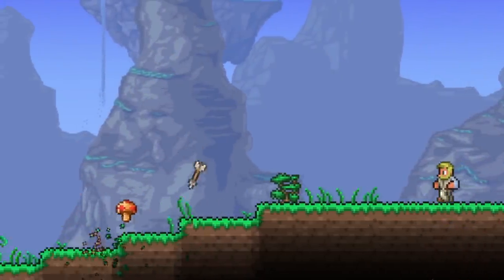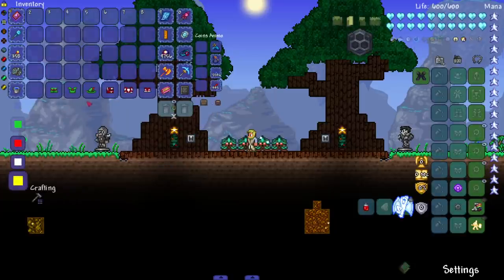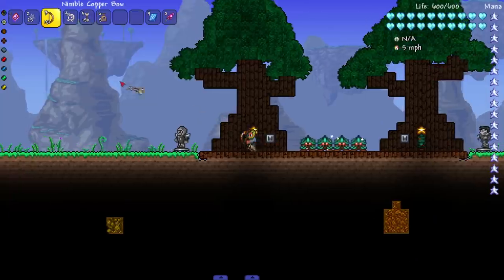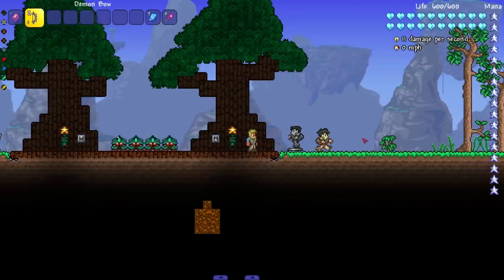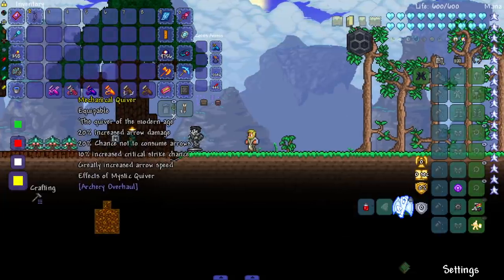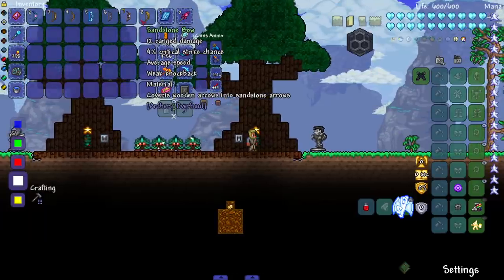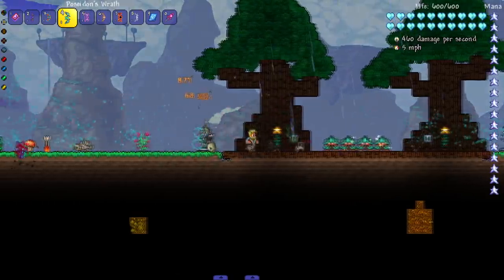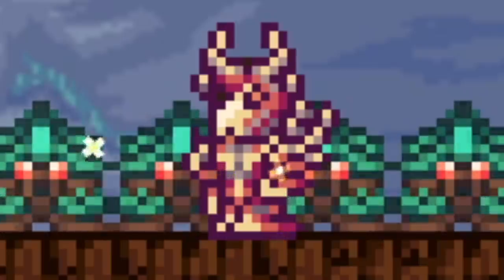this is what the TERRARIA ARCHER should have been...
If the Terraria Archer class gets an update, this is what it should be like...

Shout out to Riptide for making the mod!
Shout out to Pootis for the beautiful thumbnail!

Time Stamps:
0:00 Intro
1:10 Armors and Arrow Pouches
5:59 Accessories
13:46 New Bows